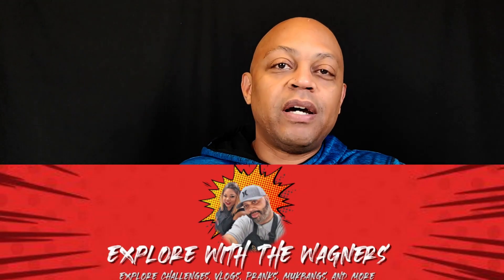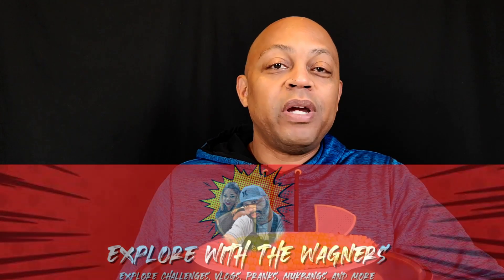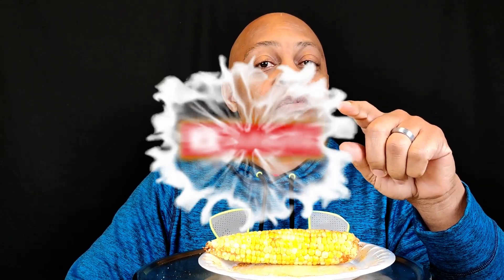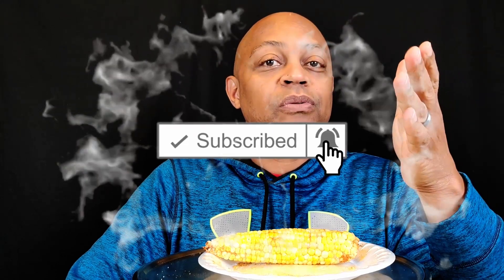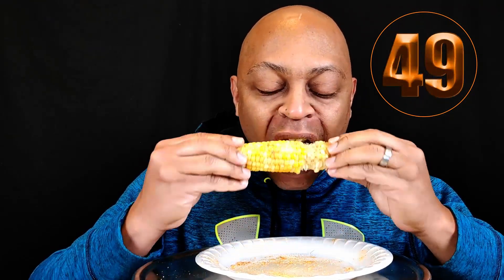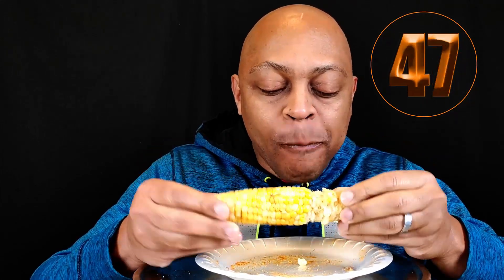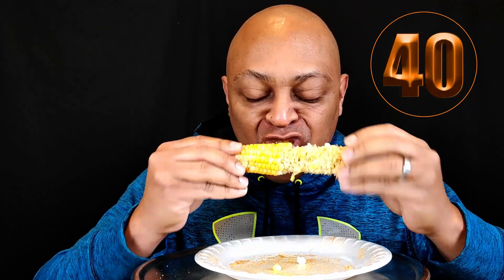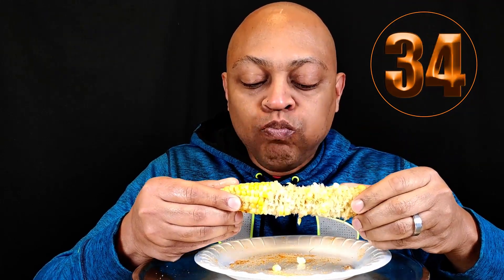CORN ON THE COB IN 1 MINUTE CHALLENGE BY EXPLOREWITHTHEWAGNERS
Snail Mail Correspondence
T&V Nation
11807 Westheimer Rd STE 550 PMB 736